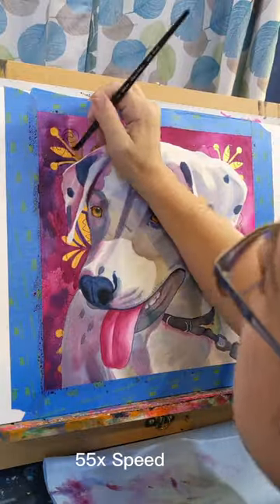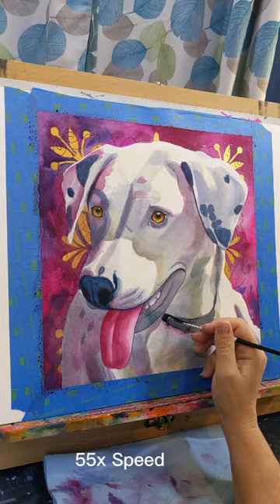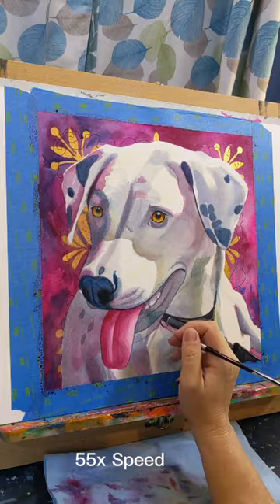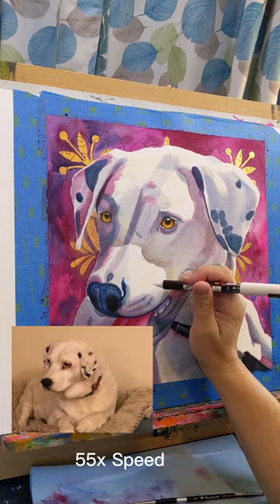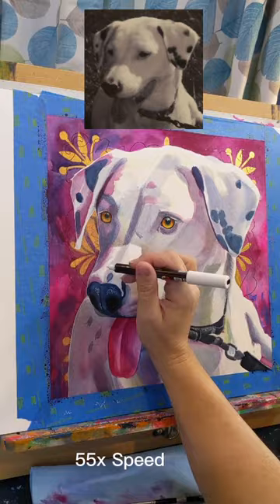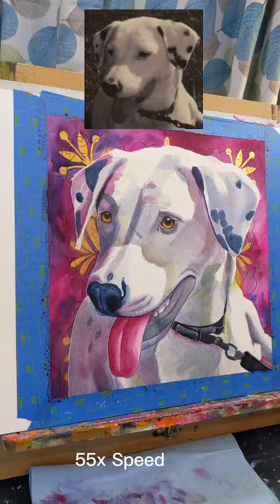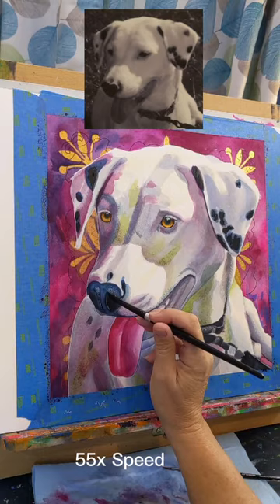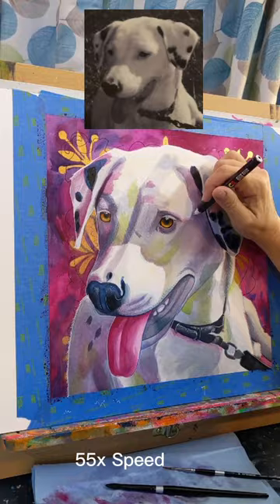Commissions: Working from Not-Great Photos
Commissions: a little about working from not-great photos.  Also, continued work-in-progress on the Chloe dog watercolor. (part 2 of 5). 12"x12" on cotton hotpress watercolor paper.